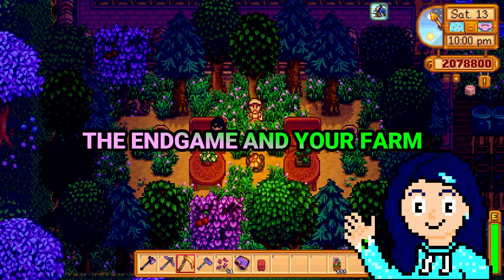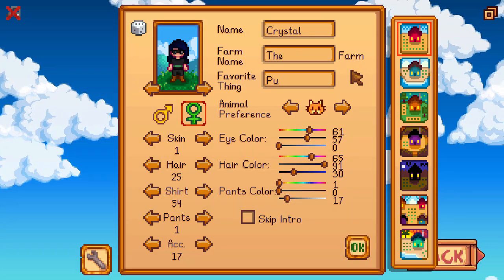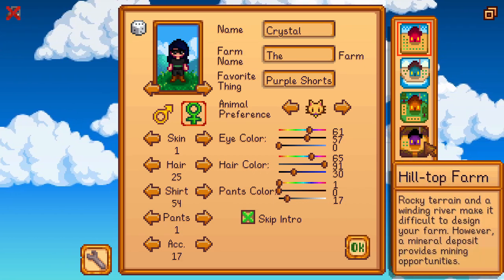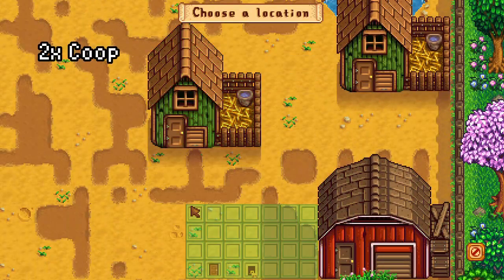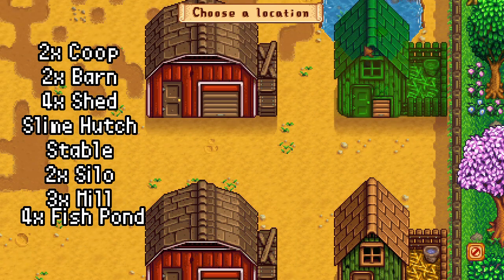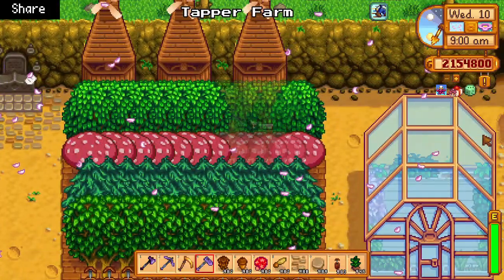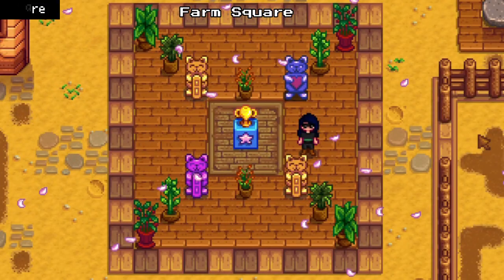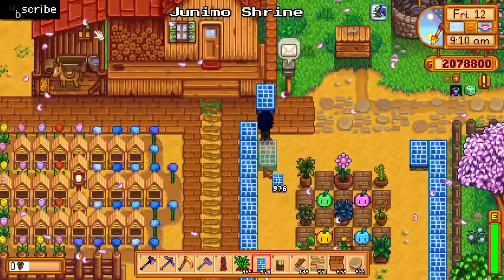Create The ULTIMATE FARM in Stardew Valley!! 6 Steps to Make a Beautiful & Productive Farm Layout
Are you struggling to create the perfect farm layout in Stardew Valley? Look no further! In this step-by-step tutorial, I'll show you how to design a stunning and functional farm that will make all your friends jealous. From maximizing crop efficiency to incorporating decorative elements, I'll cover everything you need to know to create a farm that is both beautiful and productive. This guide will help you take your farm design to the next level.

How to Design a Farm in Stardew Valley